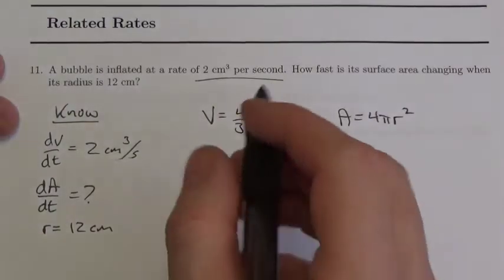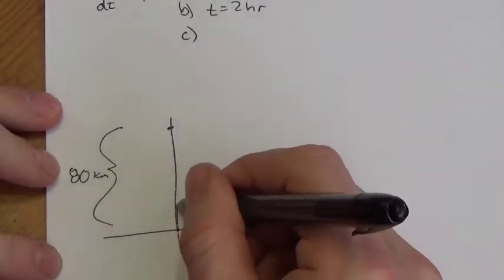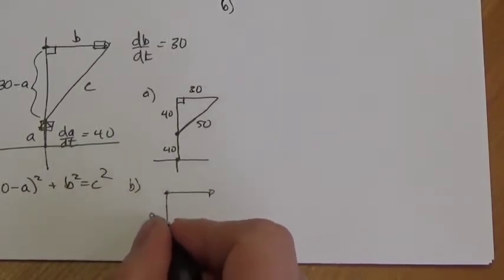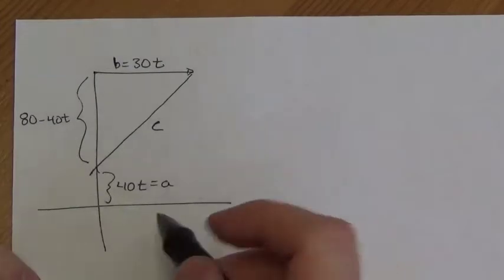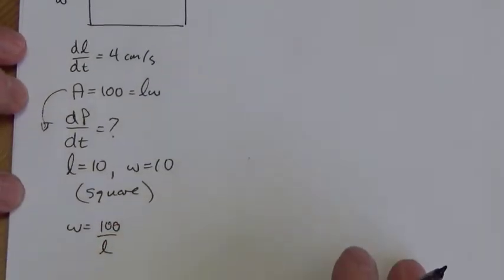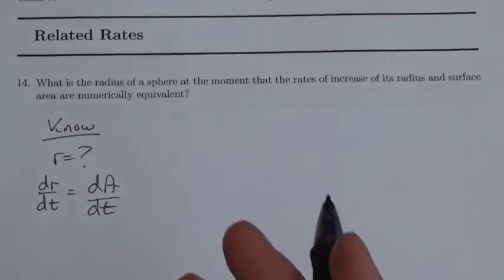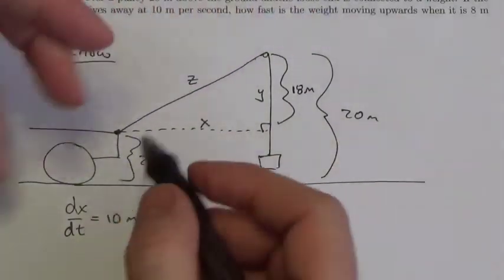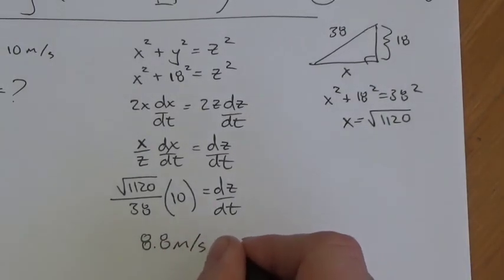M31: Related Rates III Lesson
This is another video about related rates.  We do look at the problem with the truck, rope and pulley.